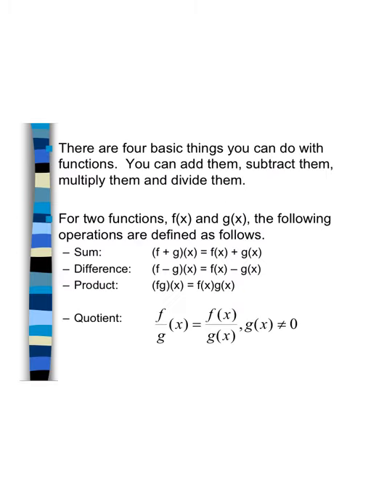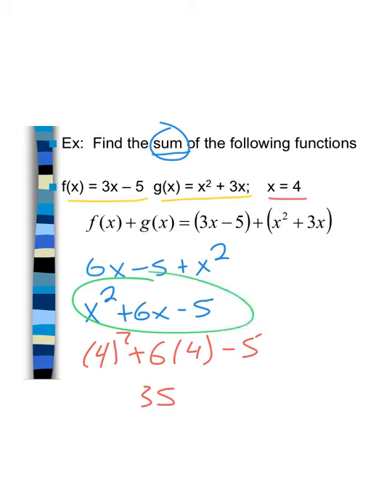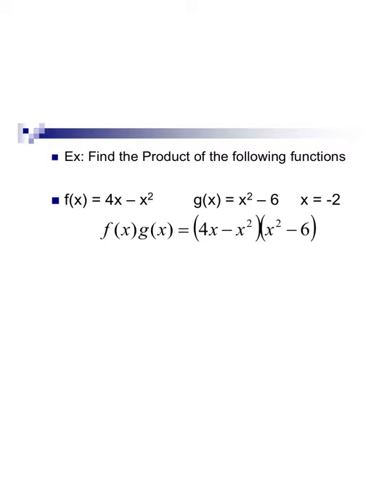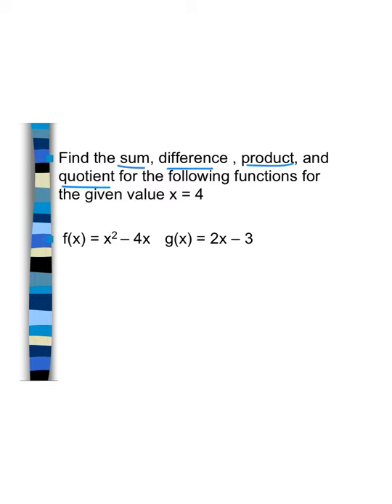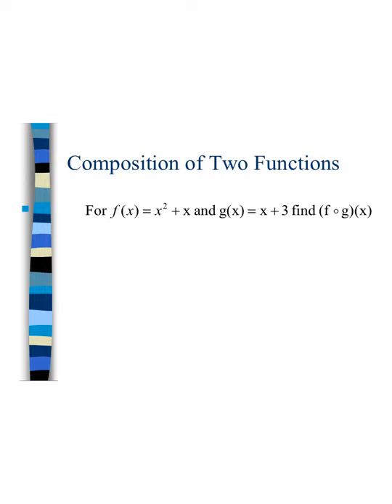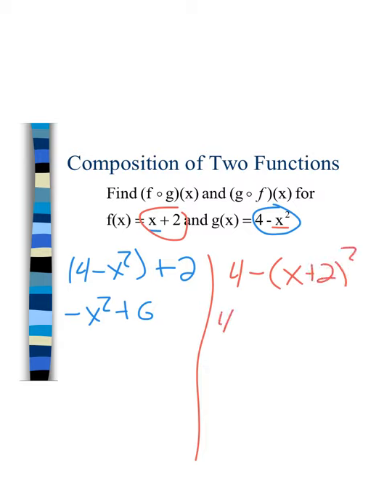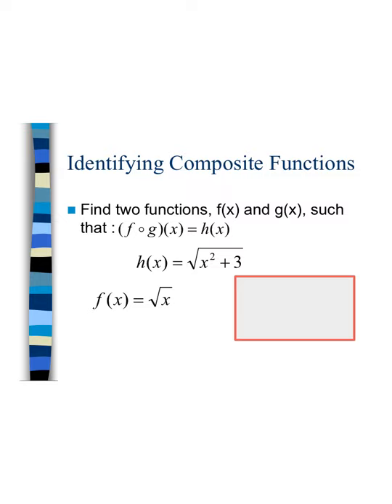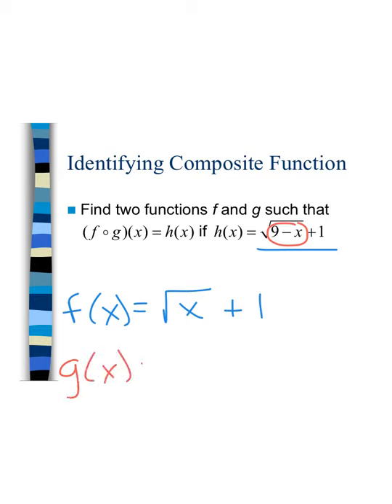1.5 Combinations of Functions